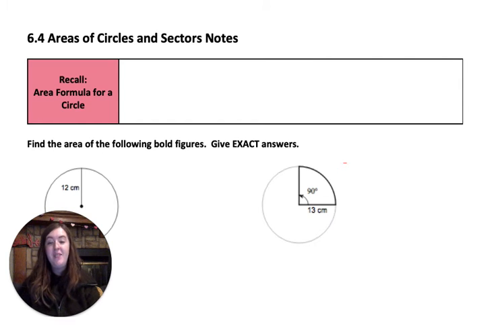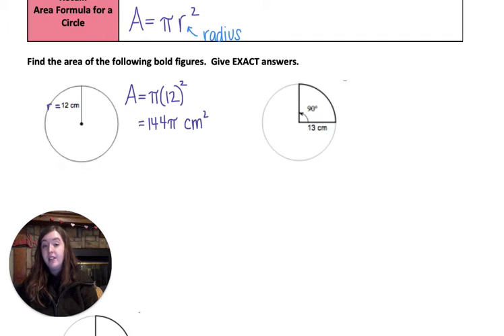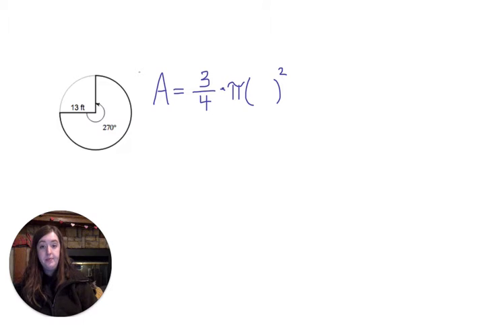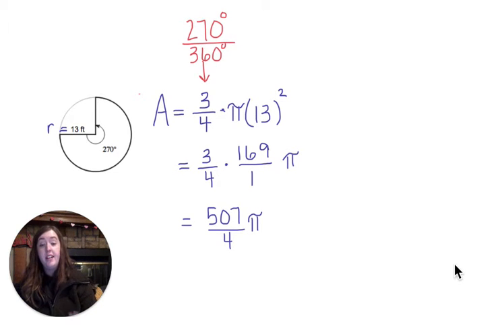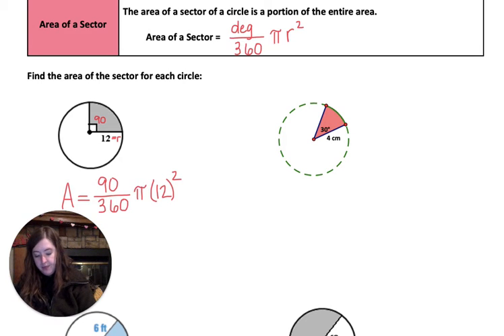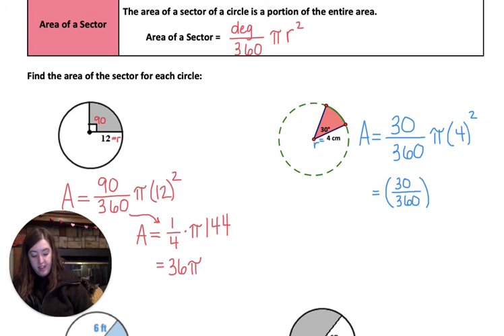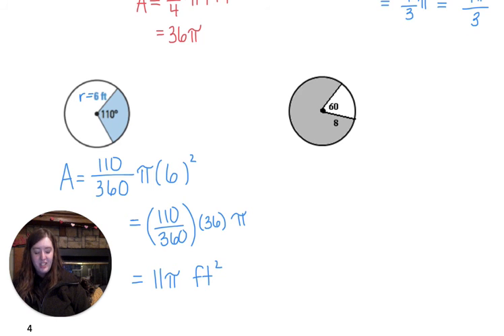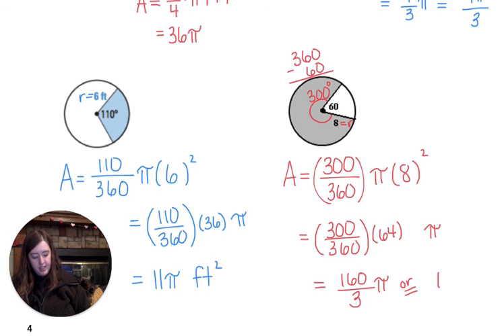6 4 Areas of Circle and Sectors